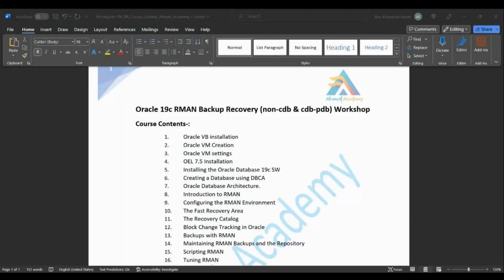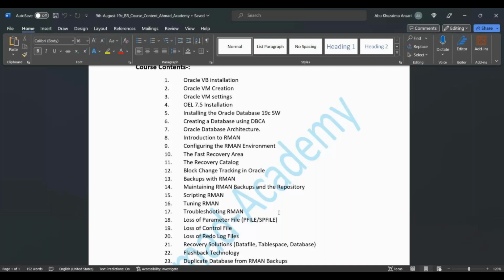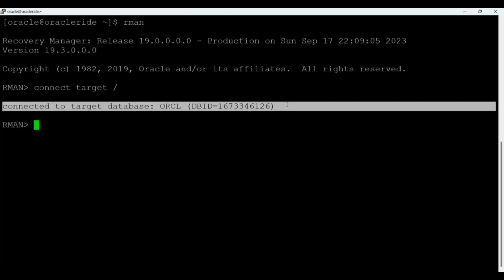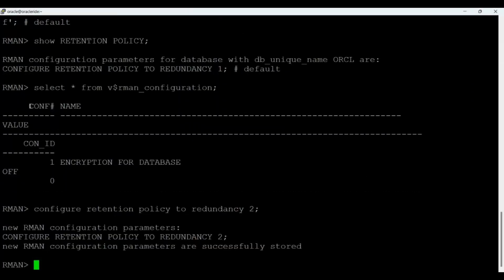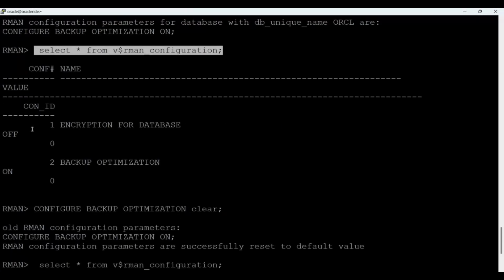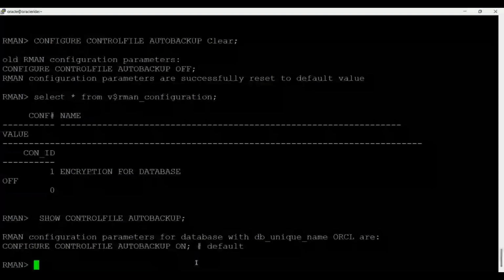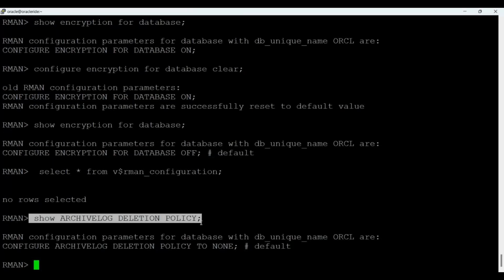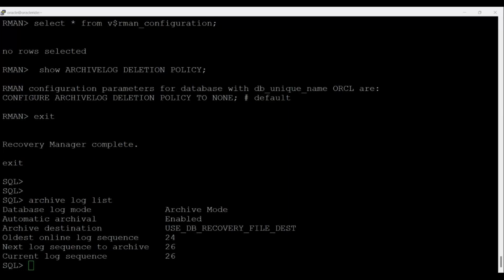19c BR Demo By Ahmad Academy 17 Sep 10pm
In this demo session i have shown following things
1-how to invoke RMAN.
2-how to configure RMAN Redundancy.
3-how to clear RMAN Redundancy.

Thanks,
Team Ahmad Academy